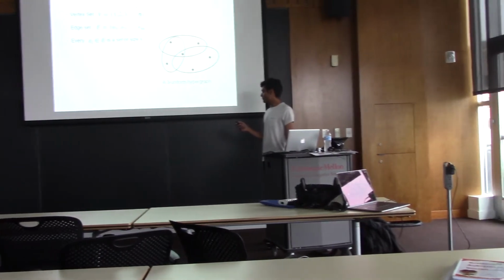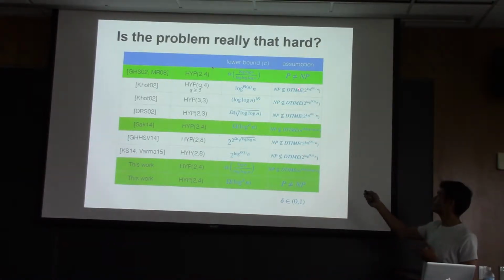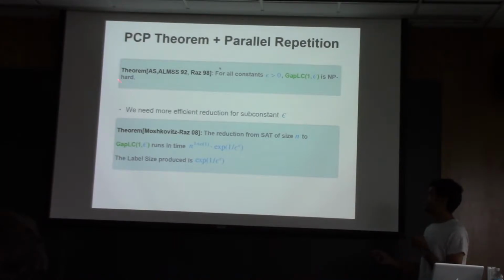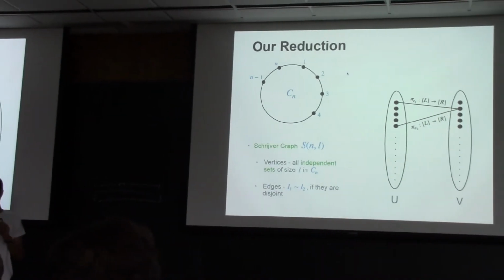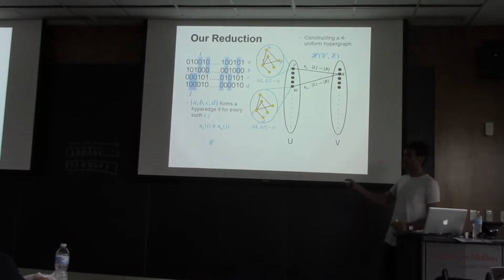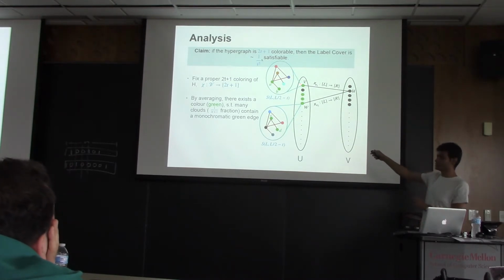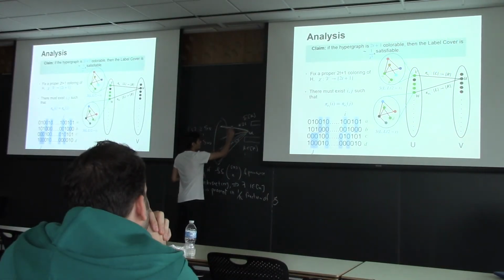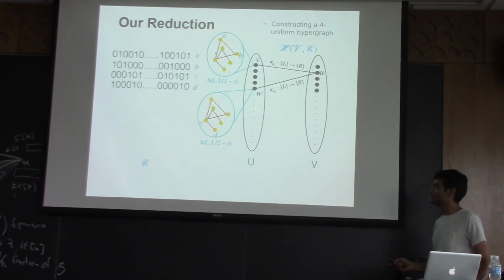Amey Bhangale on NP-hardness of Coloring 2-Colorable Hypergraph with Polylog Many Colors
CMU Theory lunch talk from September 12, 2018, by Amey Bhangale on  NP-hardness of Coloring 2-Colorable Hypergraph with Poly-logarithmically Many Colors.

The best known polynomial time algorithms to color a 2-colorable hypergraph require a polynomial (in the number of vertices) number of colors. The hardness results for hypergraphs with lower uniformity are far from the known upper bounds.

In this talk, I will present short and simple proofs of the following results: Given a 2-colorable 4-uniform hypergraph on n vertices,

(1) It is NP-hard to color it with (log n)^c colors for some c greater than 0.

(2) It is quasi-NP-hard to color it with O( (log n)^(1−o(1))) colors.

In terms of NP-hardness, it improves the result of Guruswami, Hastad and Sudan, combined with Moshkovitz-Raz, by an 'exponential' factor. The second result improves the result of Saket by a large polynomial factor. Furthermore, (1) is the first to show the NP-hardness of coloring a c-colorable k-uniform hypergraph with poly-logarithmically many colors, for any constants c greater than or equal to 2 and k greater than or equal to 3.